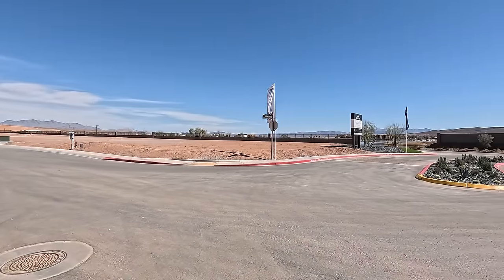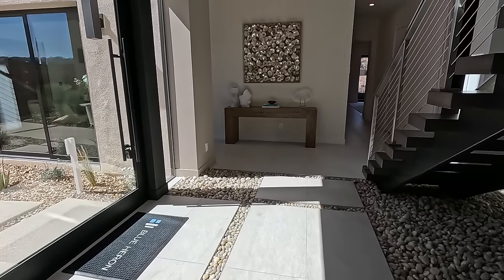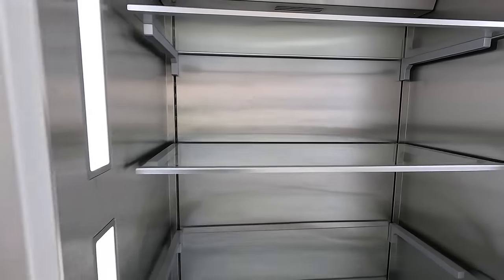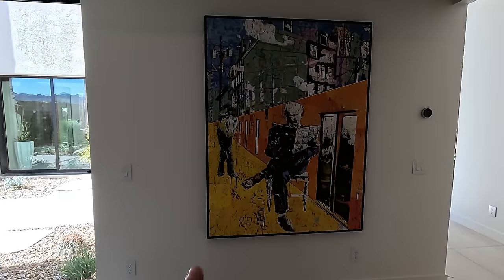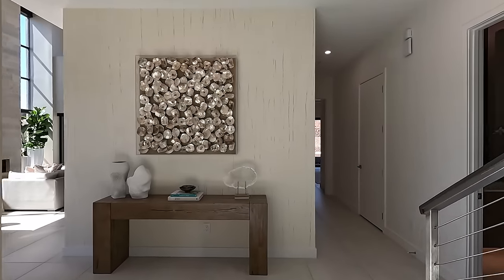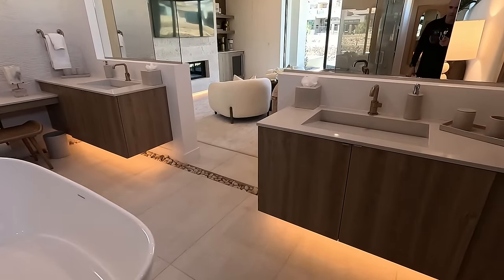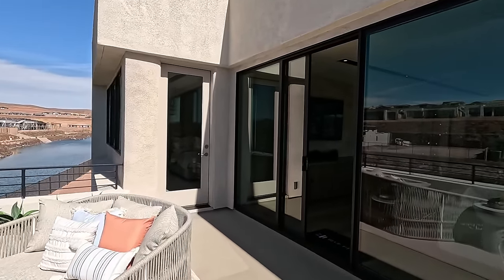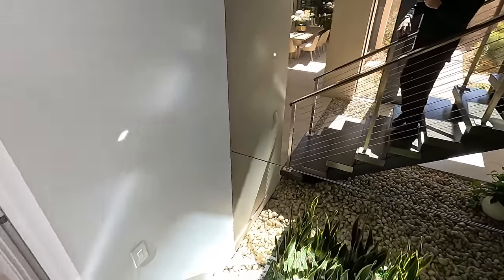New Luxury Homes For Sale Lake Las Vegas | Blue Heron - Velaris on the Island - Henderson 1.4m++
Welcome to Velaris at the island by Blue Heron located in Lake Las Vegas. Situated amid the striking landscape of the lake Las Vegas Velaris at the island is a new way of life. Blue Heron has been famous for indoor and outdoor living. You'll feel the true meaning of sanctuary in the pure desert air as you sleep every night. Here at Valaris at the island, they featured five floor plans ranging from 2870 ft.² up to 4688 ft.² with three open designs. These homes adapt to your personal style. Enjoy comfortable covered patios and sky decks for outdoor living conveniently located near shopping dining and entertainment in the village. Welcome home to Valaris by Blue Heron.

Signature Real Estate Group | S.179477
6605 Grand Montecito Parkway Suite 150
Las Vegas, Nevada 89149